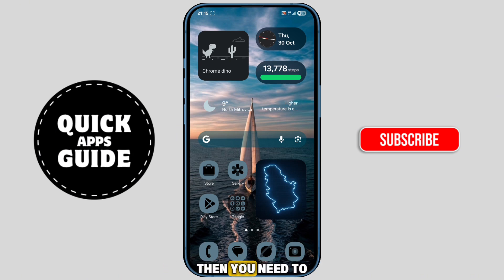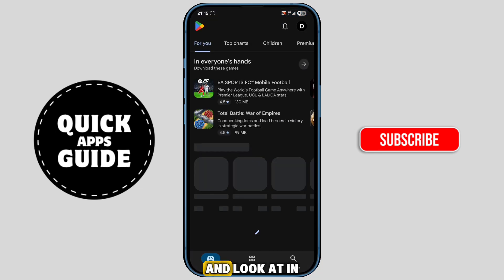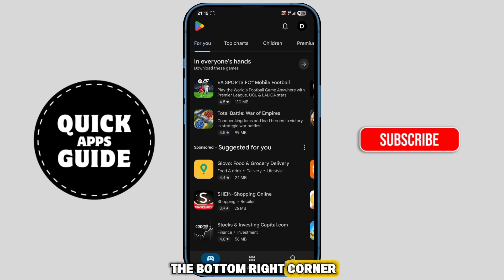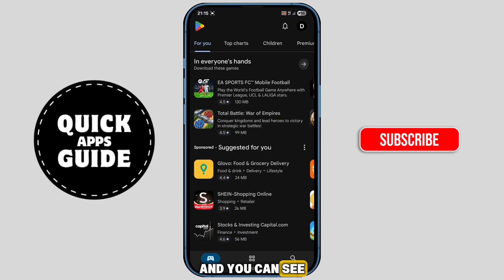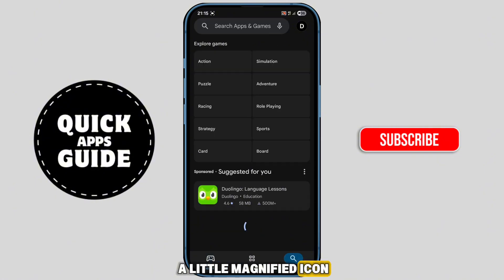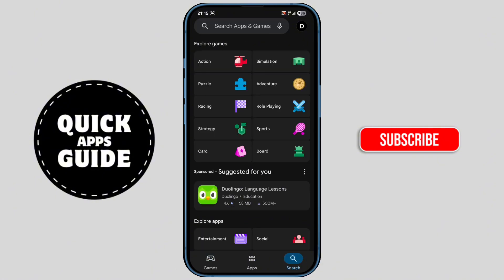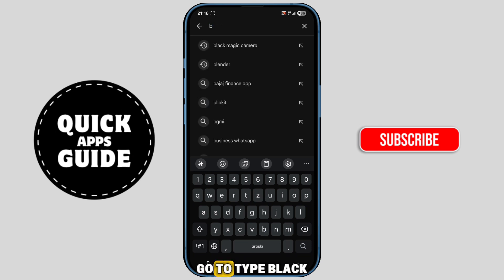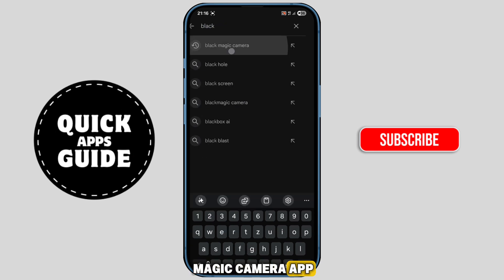How to Install Blackmagic Camera on Android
Want to install the Blackmagic Camera app on your Android device? In this step-by-step tutorial, I’ll show you exactly how to download, install, and set up the Blackmagic Camera app on any compatible Android phone.

Blackmagic recently released their powerful camera app — previously exclusive to iPhone — and now it’s available for select Android devices. This video will guide you through how to check compatibility, how to find the app on the Play Store, and what to do if your device doesn’t appear supported.

By the end of this video, you’ll know how to properly install the app, troubleshoot issues, and start shooting cinematic videos right away using your Android phone!